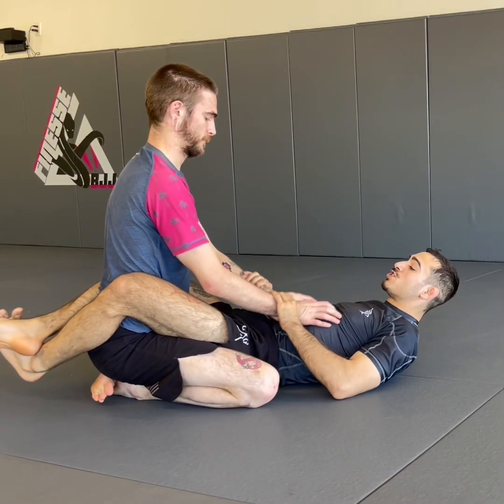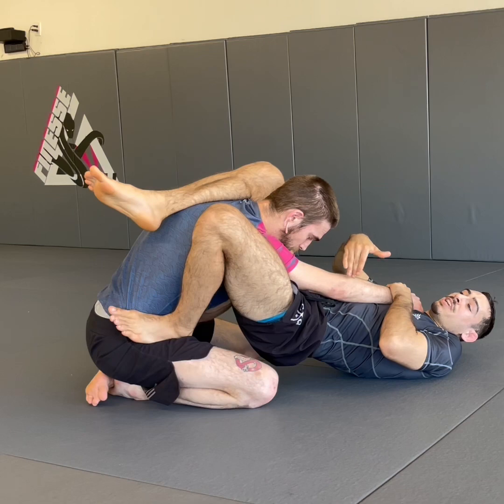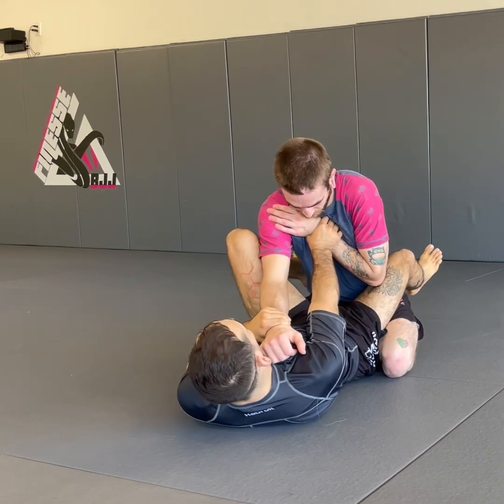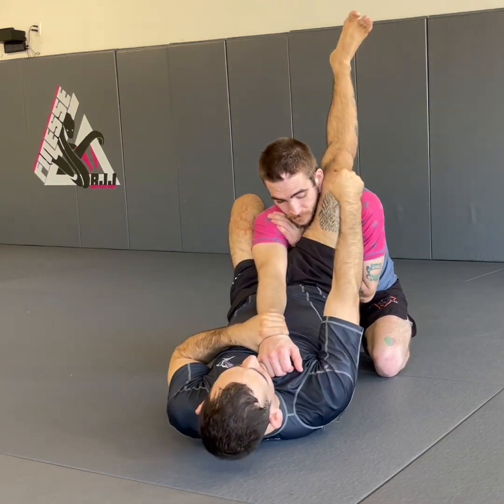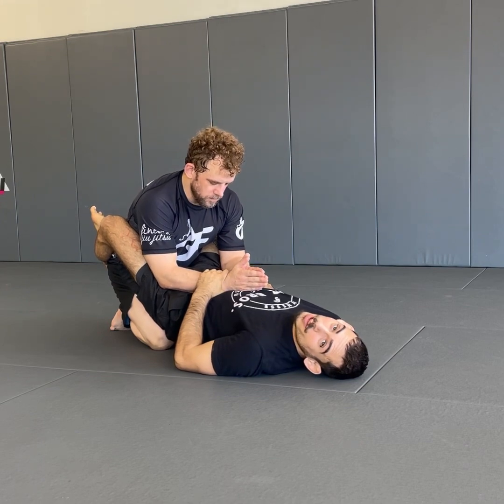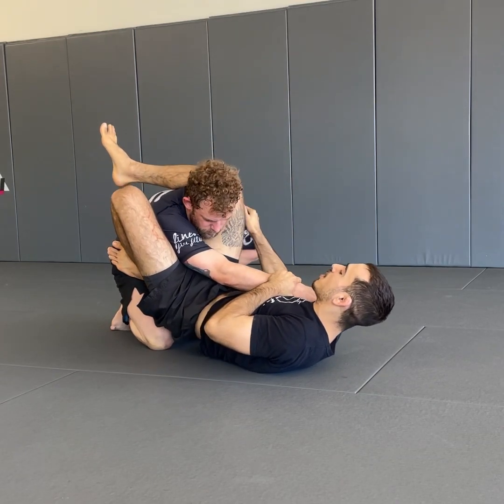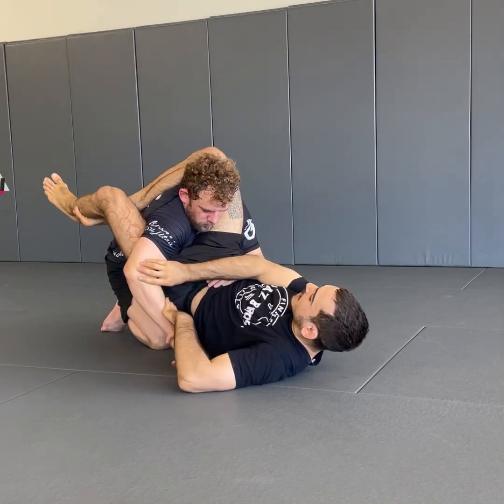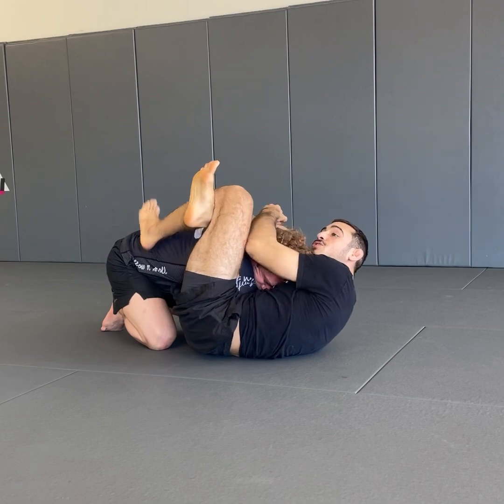Triangle From Closed Guard for Beginners